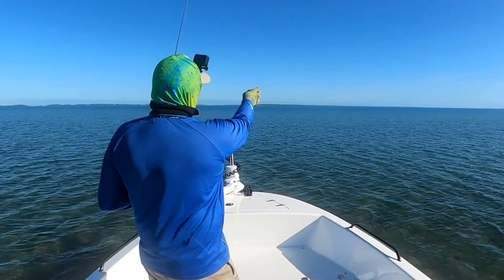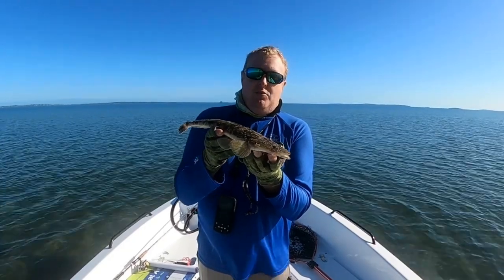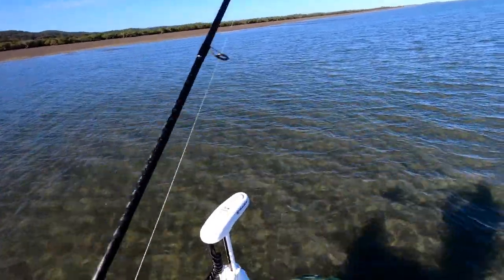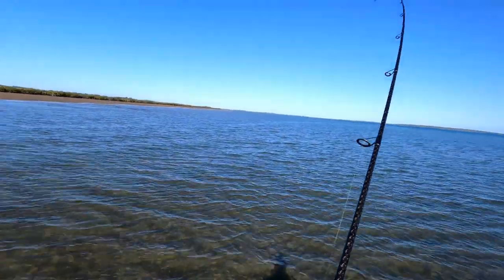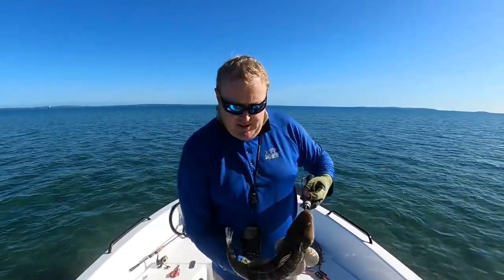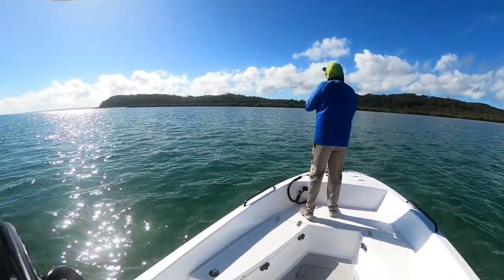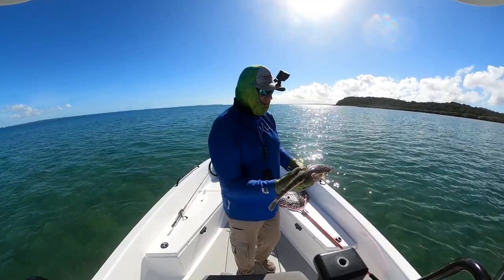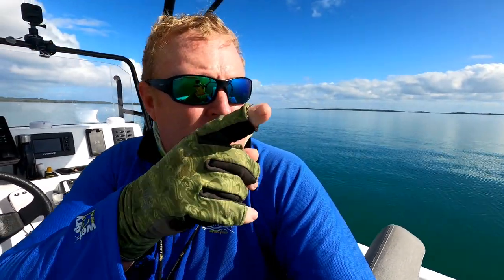Solo Fraser Island Flats Fishing Session with Some Steering Issues Thrown In - Episode 109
Join me for a Fraser Island flats fishing session targeting flathead fish. Are they sitting right up in the shallows or are they hanging a little deeper ?? Find out the answer plus, we have our first mechanical mishap. Something does not sound right with the steering. Do I call for help ?? Or risk the run home ??

0:00 Introduction
0:41 Setting the Scene
1:58 Catching Flathead
11:49 Steering Problems

All our footage is captured & edited by Luke Fitzpatrick.

Links to some of the gear we use:
JigPara Jigs
Telesin 6 Inch Dome for GoPro
GoPro Max
GoPro 10

Music - Freefall - Anno Domini Beats / Scary Island - Verified Picasso / Steps - Anno Domini Beats / Turtle Time - Verified Picasso (Sourced Youtube Free Library)